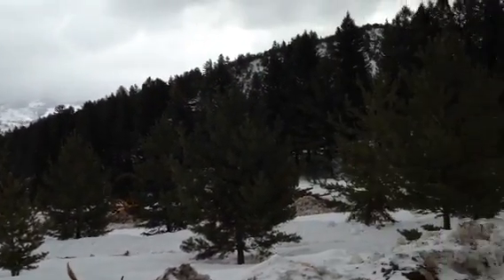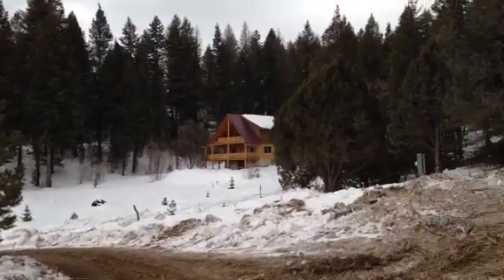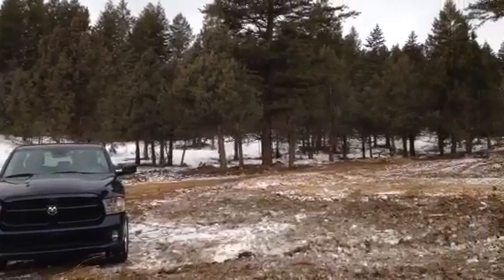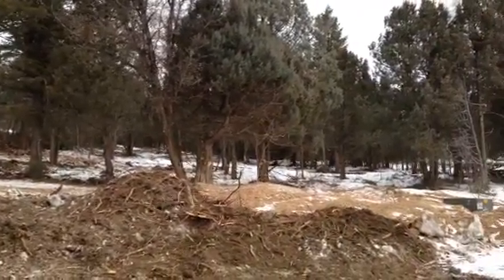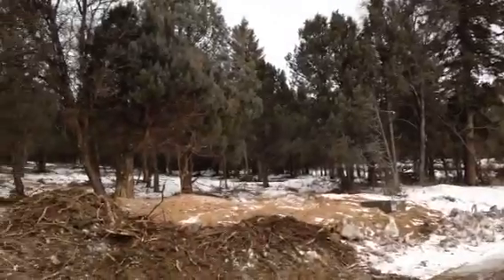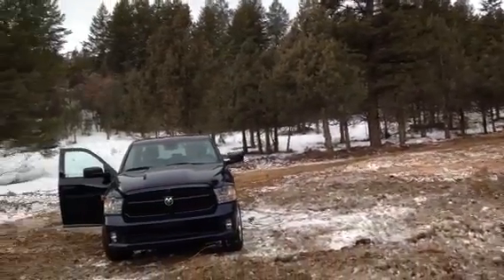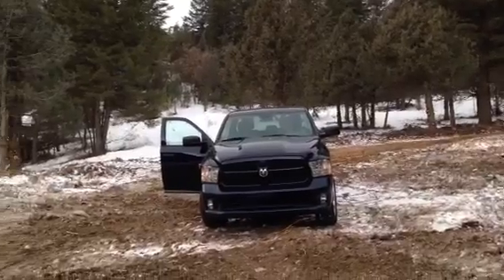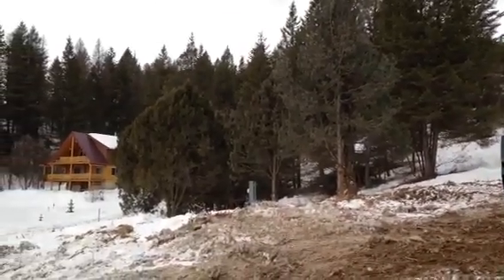Cabin 2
Tree removal